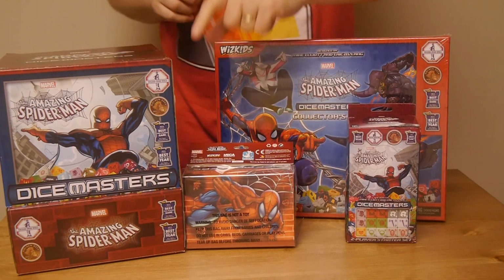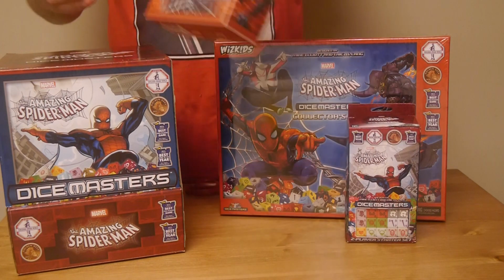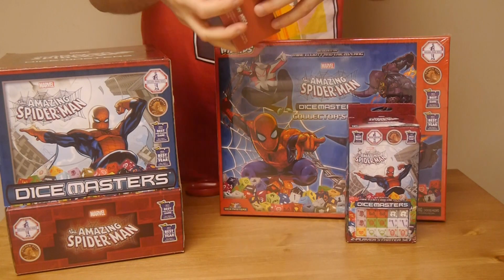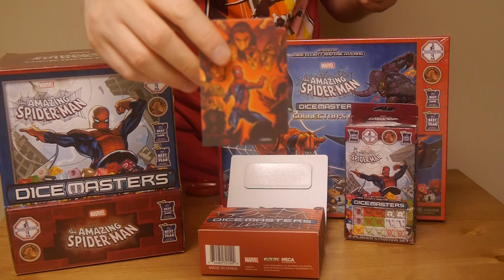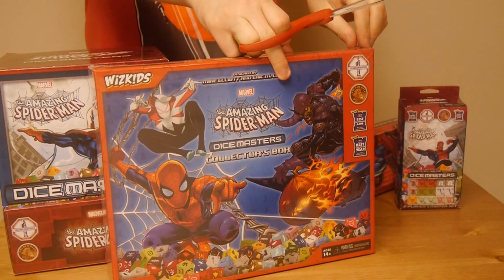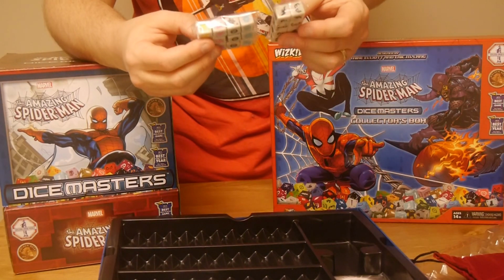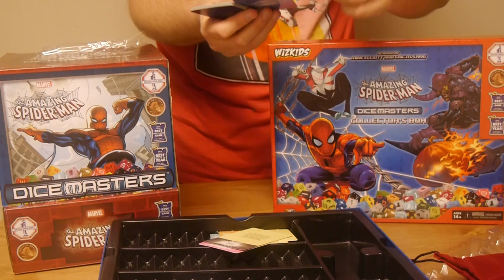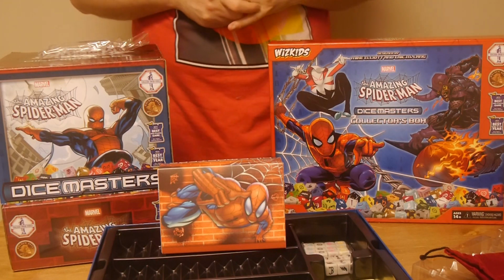Unboxing Wizkids' Marvel Dice Masters The Amazing Spider-Man Collectors & Team Box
The latest set from Wizkids' Dice Masters is based on Marvel's Amazing Spider-Man. Featuring new characters, abilities, teams, and more, the set is a great starting place for new players as well as an addition for veteran players.

We start to dive in to the various releases, with the first being the Collector's Box and Team Box for the set.

Here's the lowest prices we could find (multiple choices are included since shipping matters)
Collector's Box

Team Box